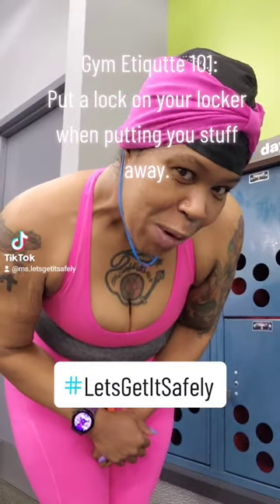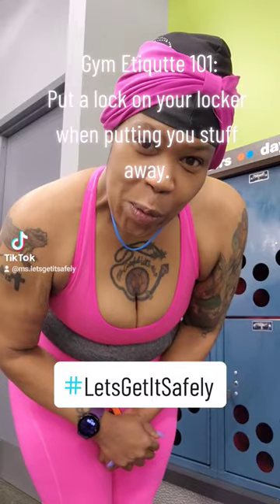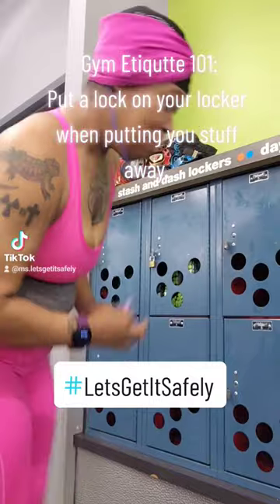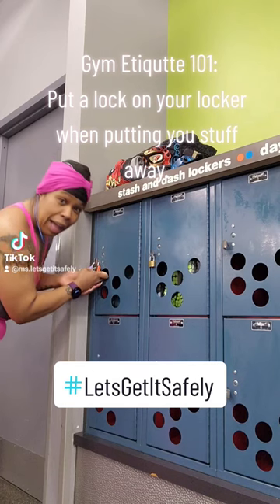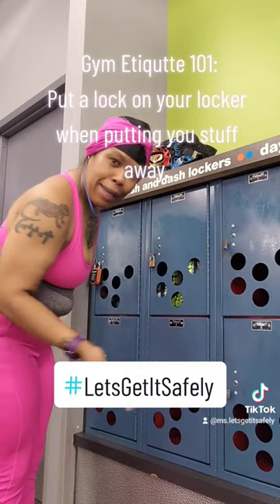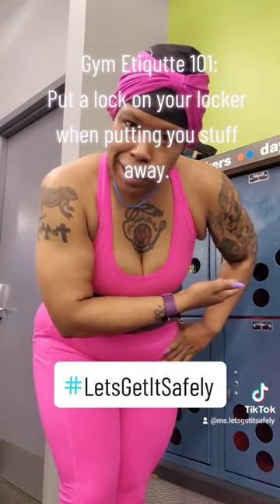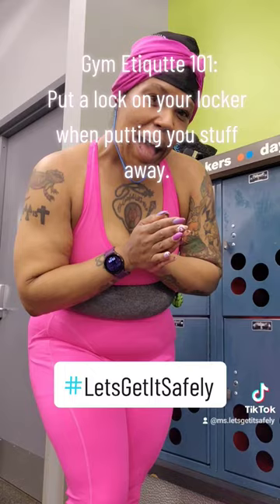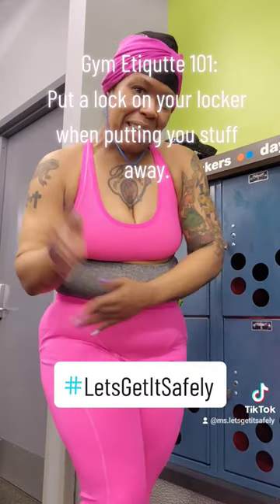Gym Etiqutte 101:Put a lock on your locker when putting you stuff away.